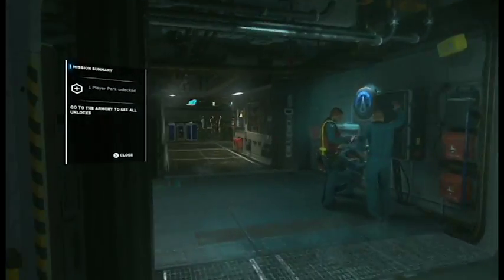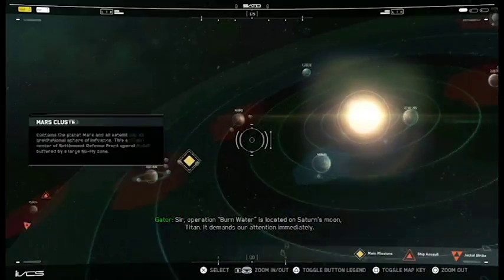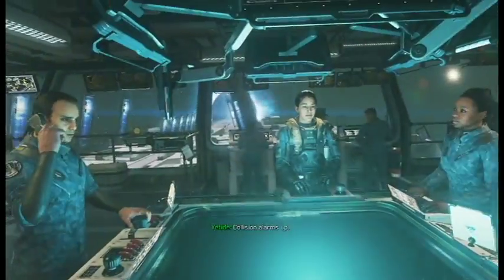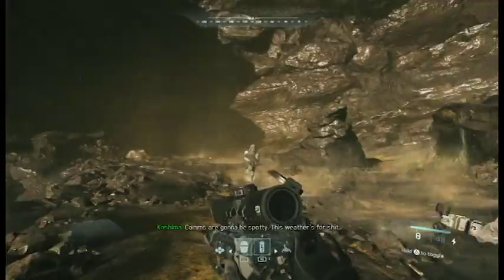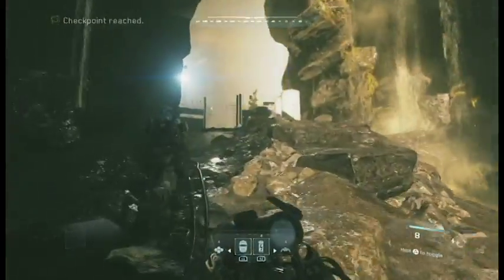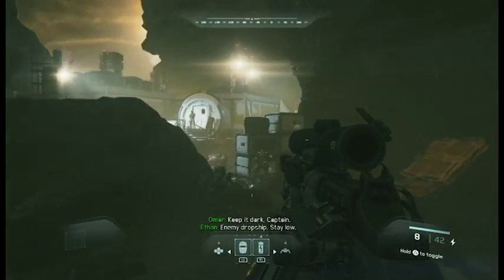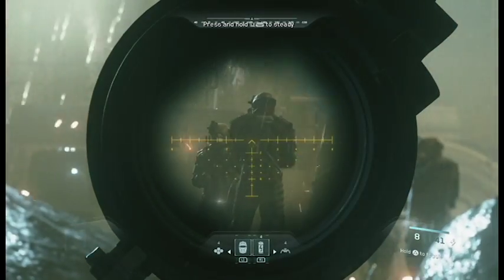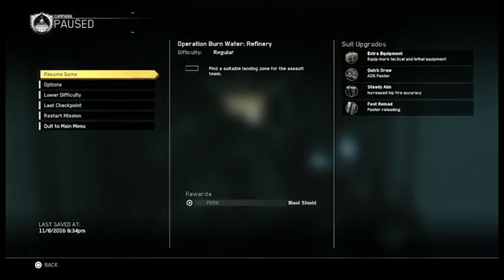Lets Play Call of Duty Infinite Warfare (blind) part 8: touchdown on titan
We head off to titan to destroy a fuel tower!